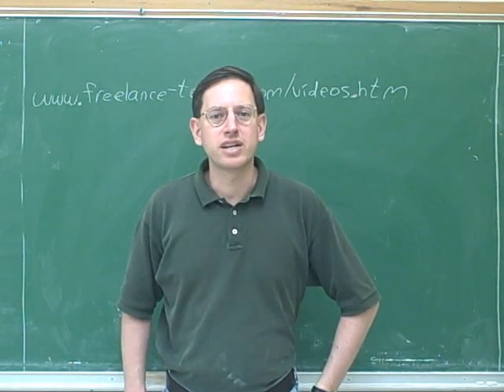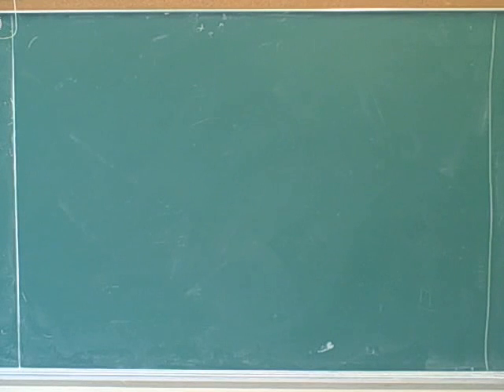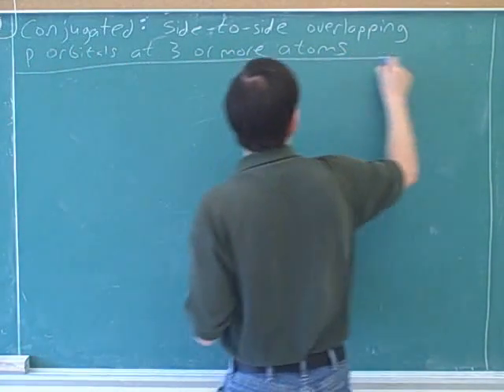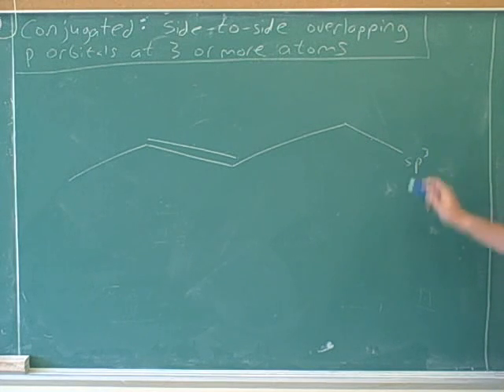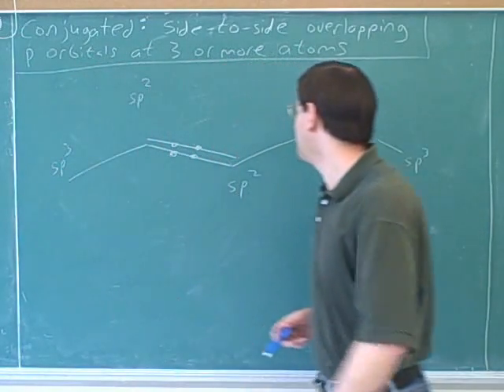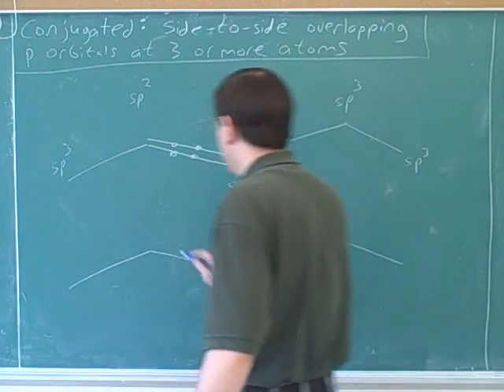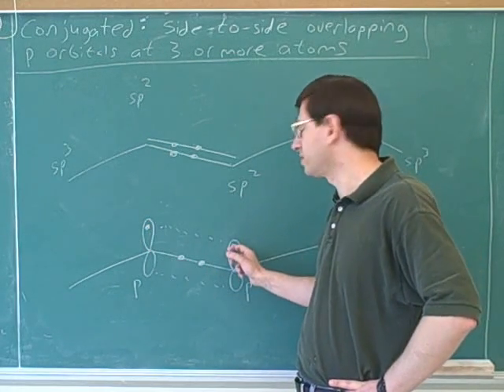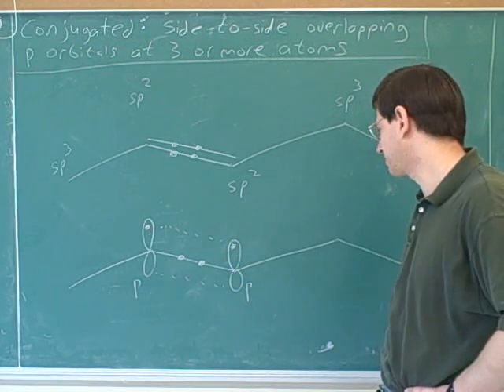Electrophilic attack on conjugated dienes (1)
Organic chemistry: Conjugation. UV-vis (ultraviolet-visible) spectroscopy. Electrophilic attack on conjugated dienes (1,2- and 1,4-addition).

(1) Conjugated
(2) Continued
(3) Continued
(4) Continued
(5) UV-vis spectroscopy
(6) Continued
(7) Review: electrophilic addition of HX to alkenes
(8) Electrophilic addition of HX to conjugated dienes (1,2- and 1,4-addition)
(9) Continued
(10) Continued. Kinetic and thermodynamic control
(11) Continued
(12) Continued